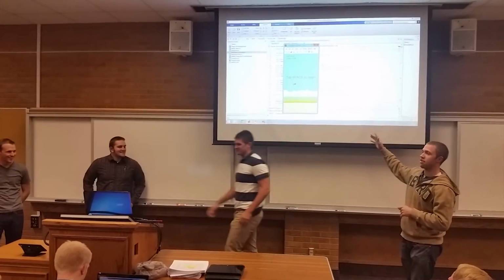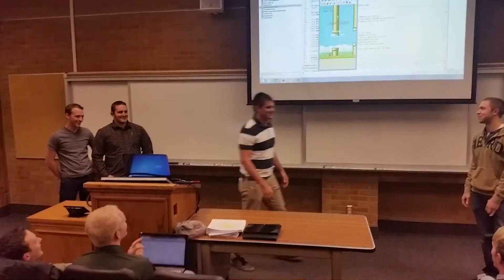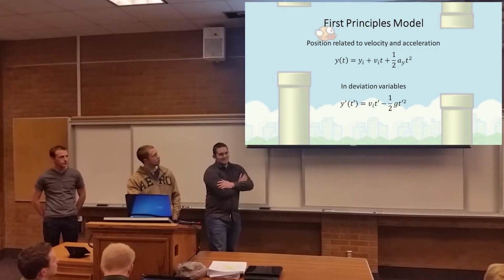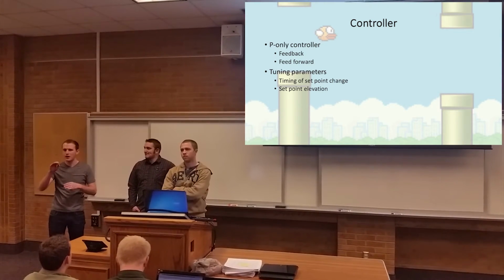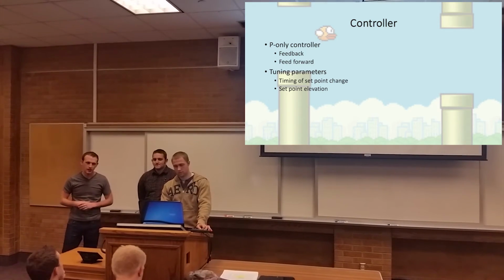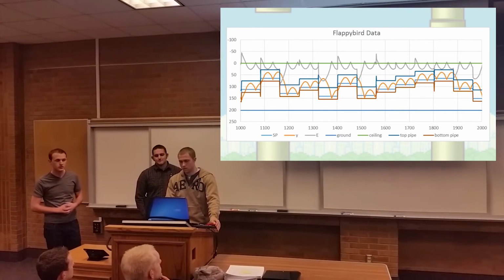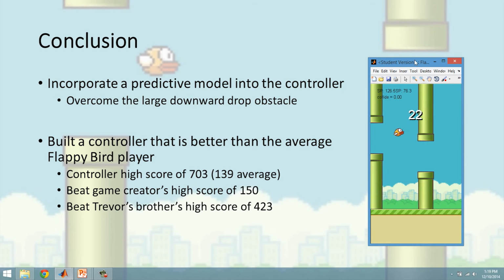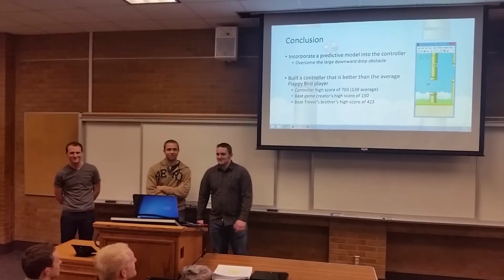Flappy Bird MATLAB Controller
An automatic controller guides flappy bird through a network of pipes. This controller is based on a proportional-only controller and implemented in a MATLAB version of the game. for additional simulation lab projects.